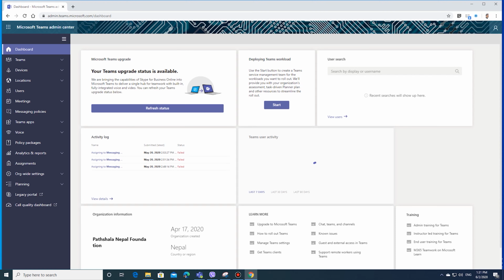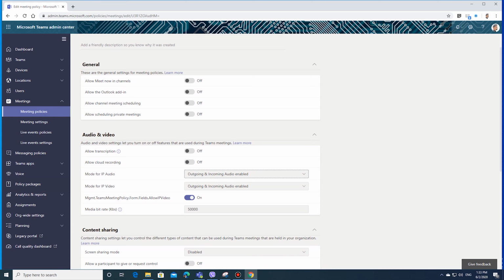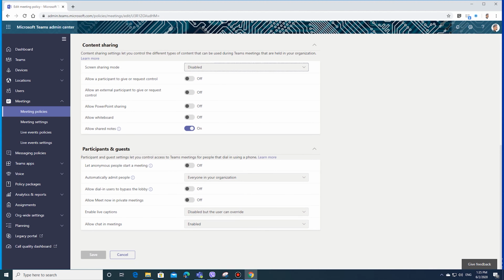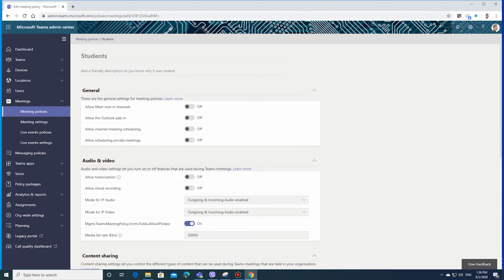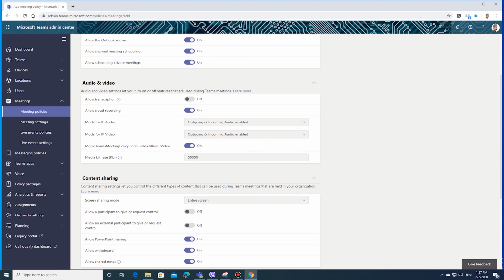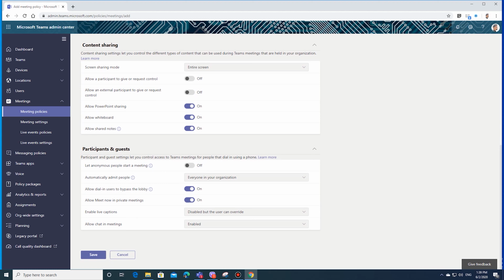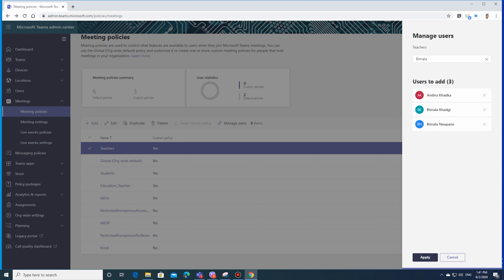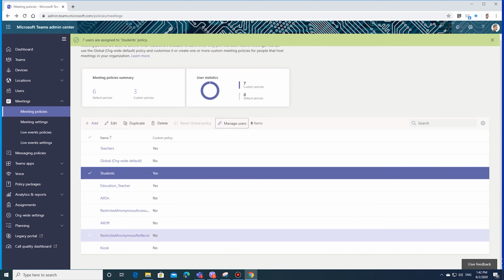How to Manage Teams Meeting Policies || Teams Tips for Admins - Part 1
To change or create a meeting policy, go to the Microsoft Teams admin center - Meetings - Meeting policies. Select a policy from the list or select Add. If you're creating a new policy, add a name and description. The name can't contain special characters or be longer than 64 characters. Choose your settings, and then select Save.
You can manage Audio & video settings as:
Turn on/off Allow cloud recording.
Turn on/off Allow IP video.
Content sharing as:
Enable/Disable screen sharing mode.
Turn on/off Allow whiteboard.
Turn on/off Allow shared notes.
Then assign the policy to the users.